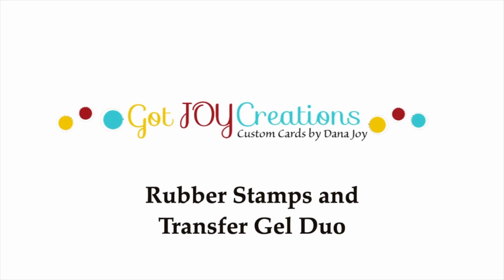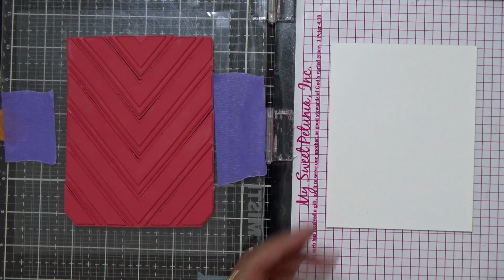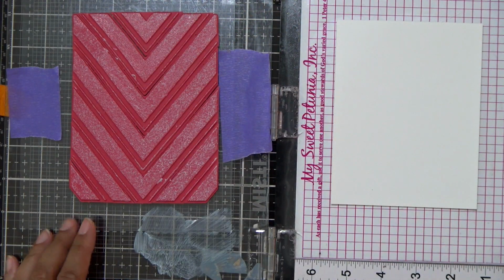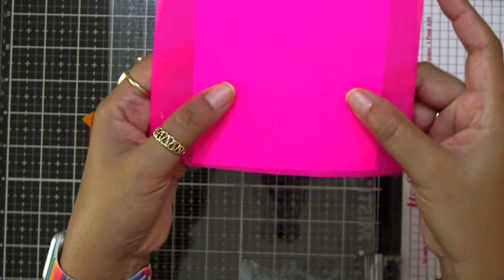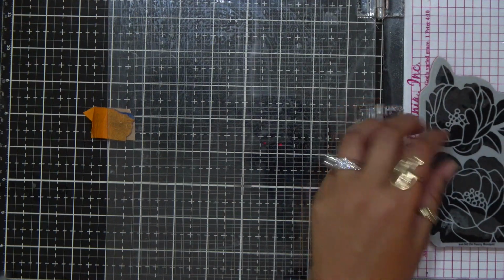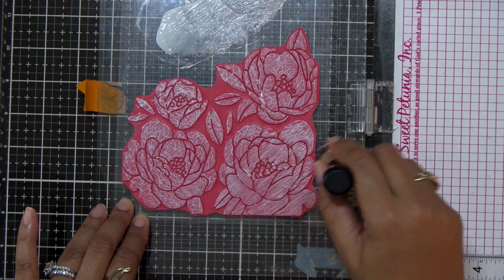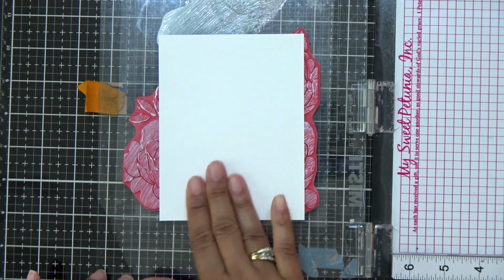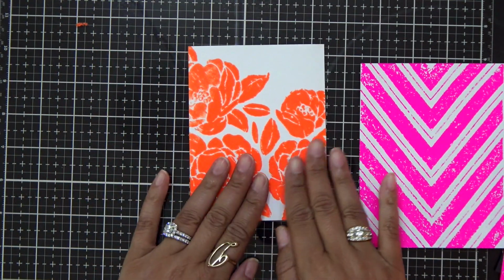Rubber Stamping with Transfer Gel Duo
Rubber stamping with transfer gel duo is so easy!  Make unique backgrounds for your cards with rubber stamps and transfer gel duo. For photos of completed cards head on over to my blog.

• 3M Scotch PINK ATG ADVANCED TAPE GLIDER 0.25 Inch Adhesive Glue Gun CAT 085

• Simon Says Cling Stamp PEONY BOUQUET sss102134 Crafty Hugs

• RESERVE Pinkfresh Studio NESTED CHEVRON BACKGROUND Cling Stamp pfcr1020

• RESERVE Pinkfresh Studio SIMPLY SENTIMENTS HELLO Clear Stamp Set pfcs0920

• DCWV 6 x 6 METALLICS Foil Cardstock Stack PS-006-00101

• Therm O Web ULTRA BOND Adhesive 2 Fluid Ounces 4843